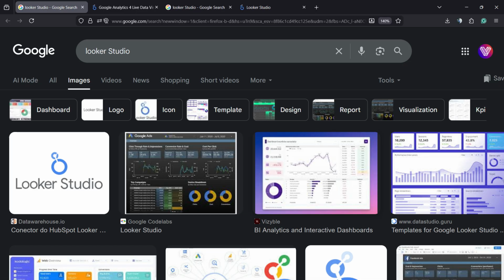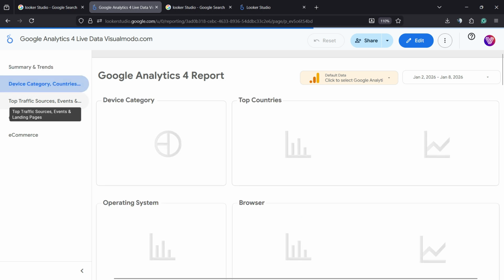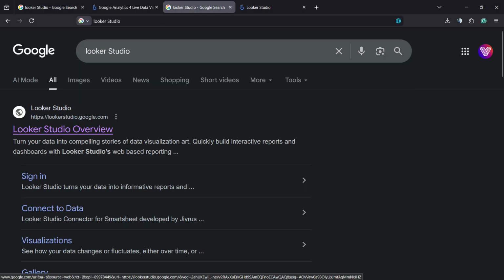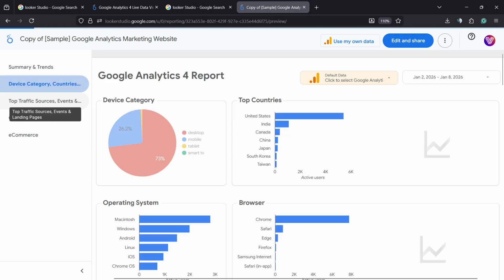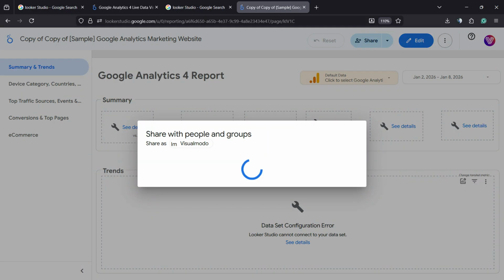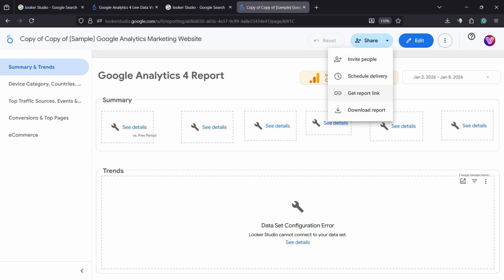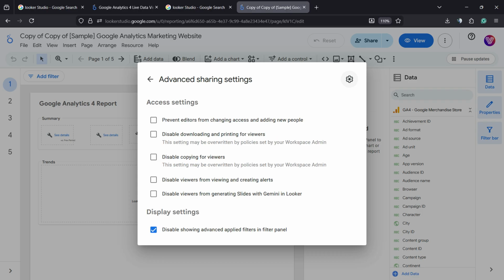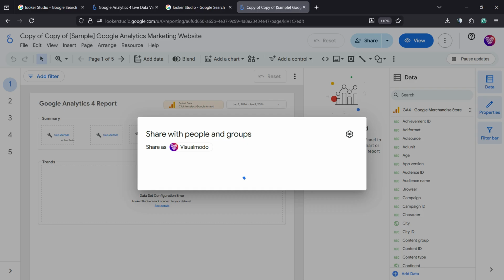How To Create an Online & Shareable Google Analytics Real-Time Report?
Need to show live traffic to a client or your team without sending screenshots every hour? In this video, you will learn how to create an online, shareable Google Analytics Real Time report using GA4, then turn it into a clean dashboard you can open anywhere and share with a simple link.

You will see how to pull real time activity, highlight the metrics that matter, and present it in a way that is easy to understand, perfect for launches, ads, influencer campaigns, and live event monitoring. I also cover the key settings that help your report stay reliable, including access permissions, sharing options, and how to avoid common mistakes that make real time data look “stuck”.

If you work with SEO, paid traffic, e commerce, content marketing, or client reporting, this tutorial will help you deliver a professional live report that people actually want to check.

Comment what you want to track in real time, users, pages, sources, events, conversions, I will suggest a dashboard layout.